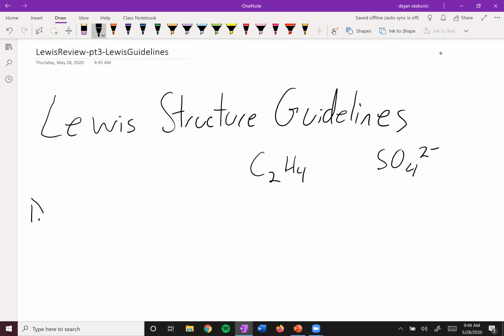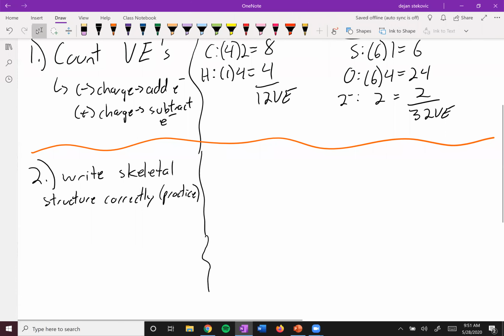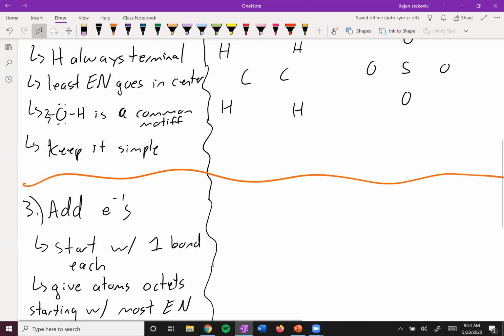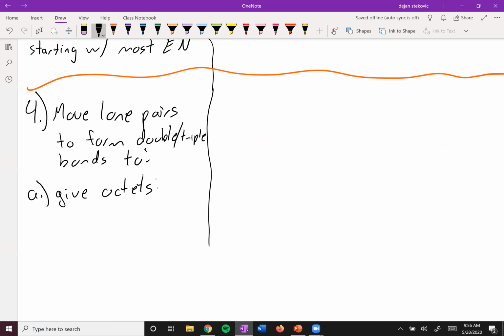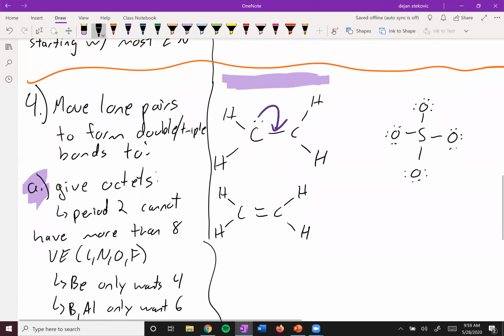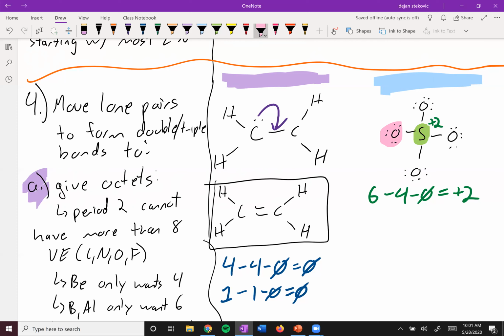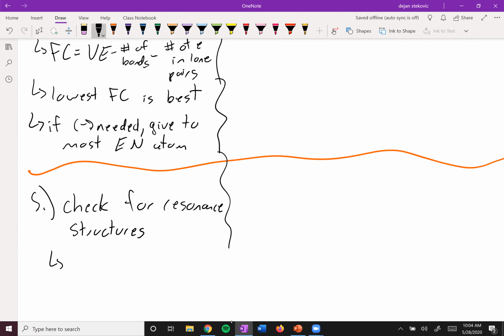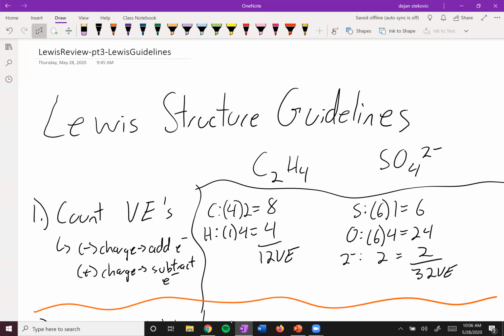CHEM102 LewisReview pt3 lewis guidelines